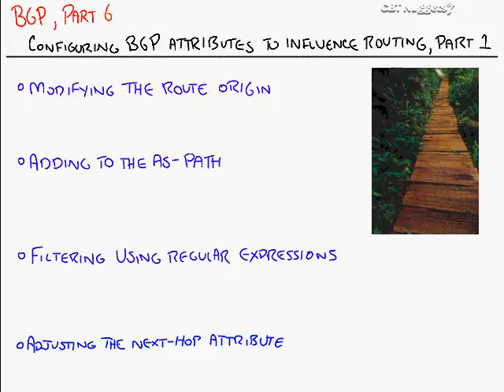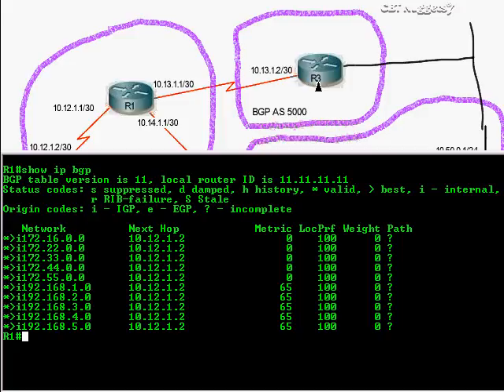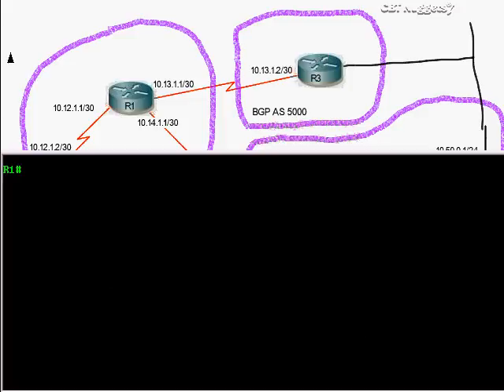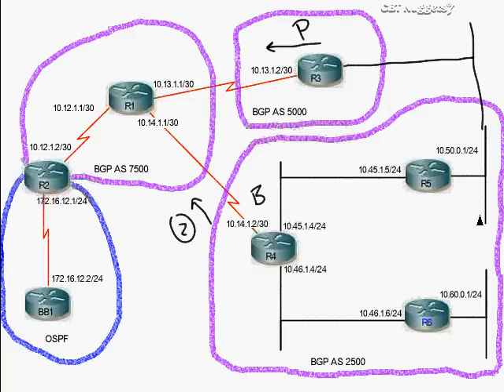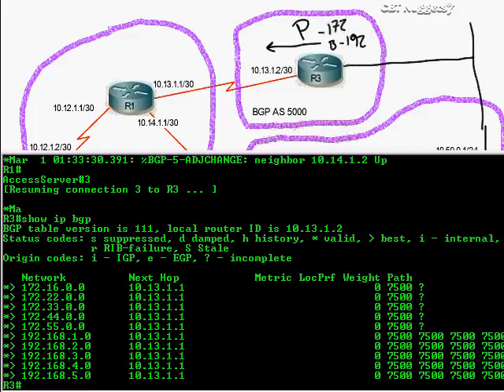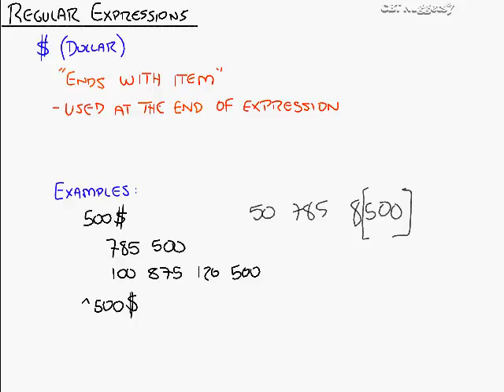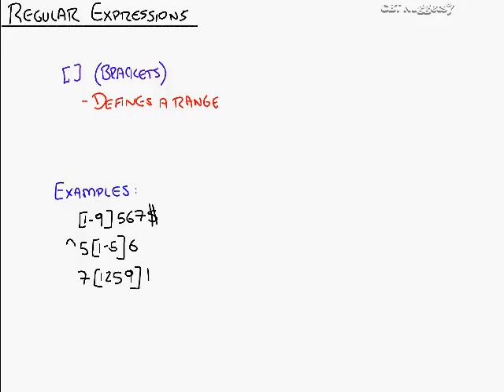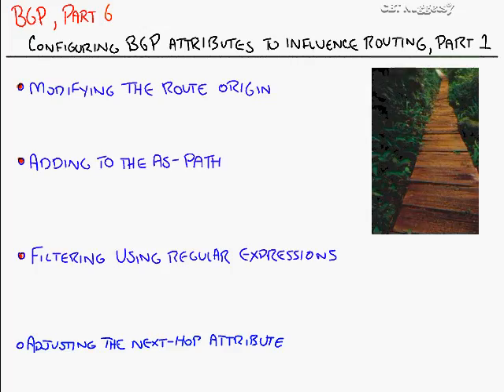cisco 2960/3650/4000series/6500series catalist switch step by step configuration part 15